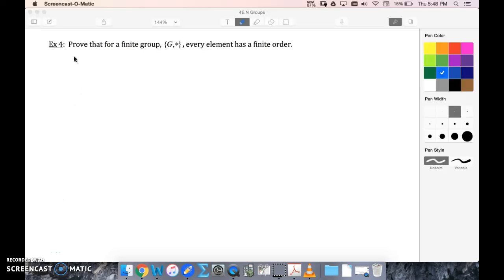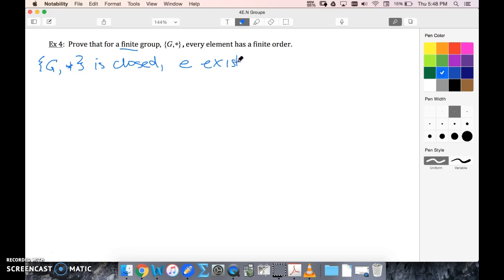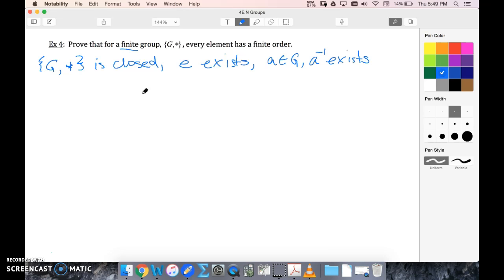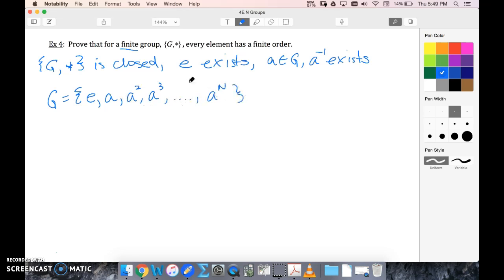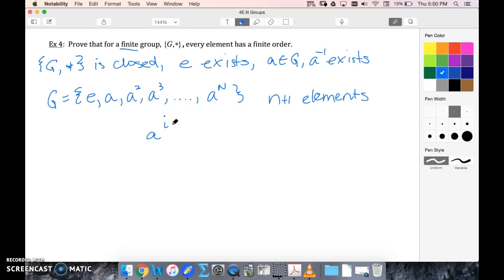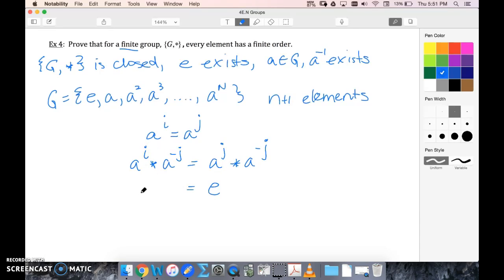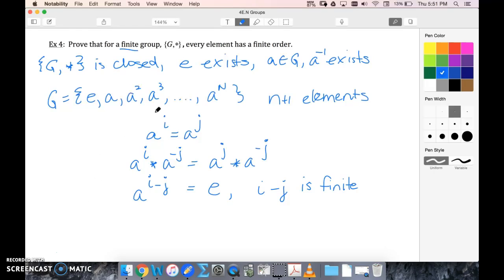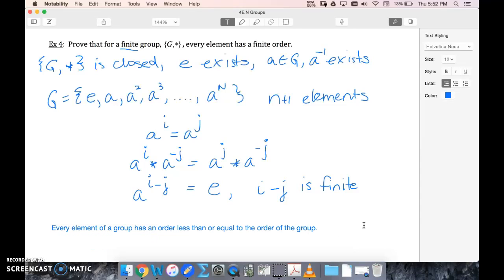IB Further 4.7 Finite groups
Prove that finite groups have elements with finite orders.